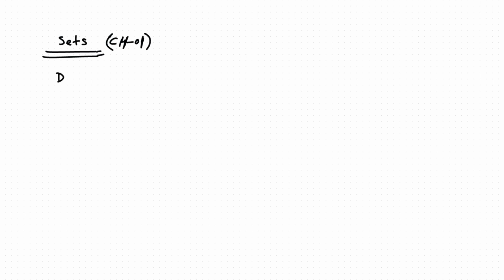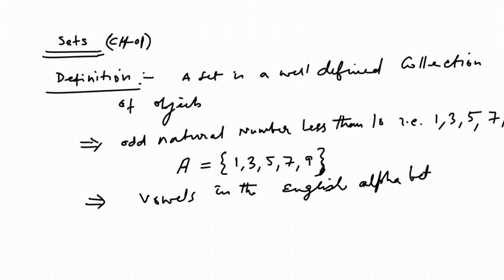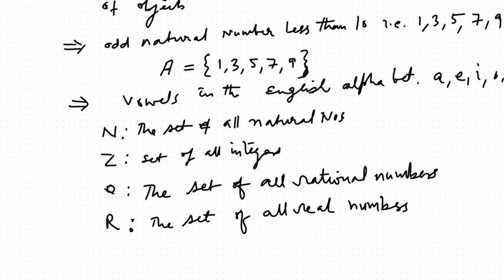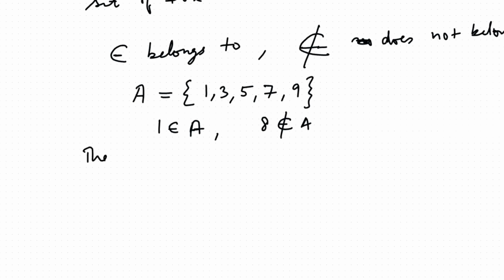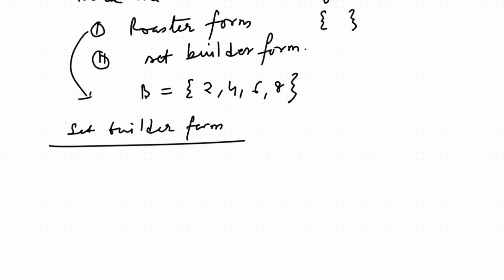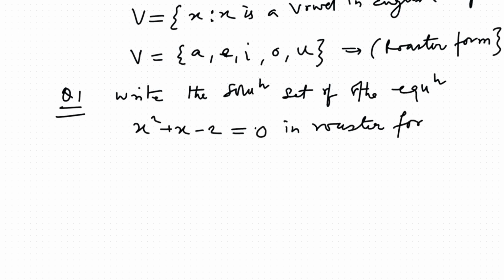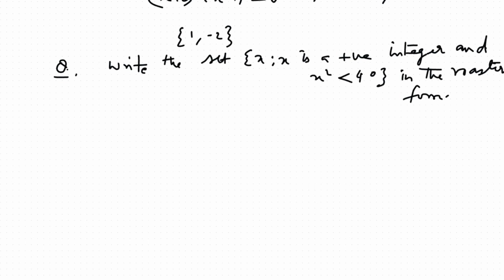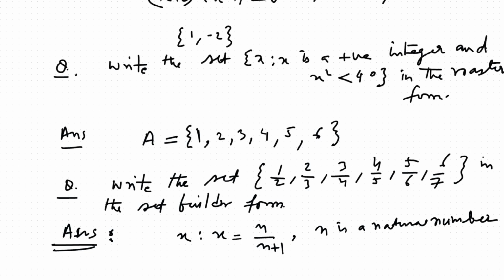📘 Sets Made Easy | Class 11 Maths Chapter 1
Welcome to Inspire Academics! ✨
In this video, we simplify Chapter 1 – Sets of Class 11 Maths with clear explanations, examples, and shortcuts. Perfect for NCERT, Boards, and JEE preparation.

Venn Diagrams

Inspire Academics – Your Success, Our Mission
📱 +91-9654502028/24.